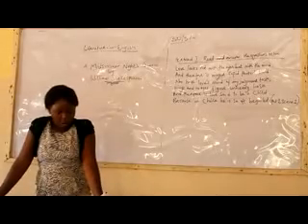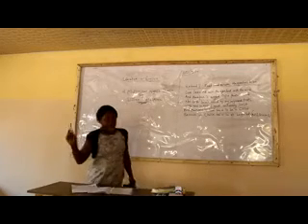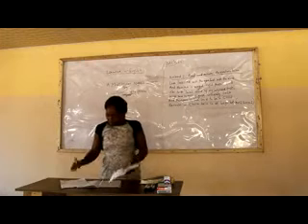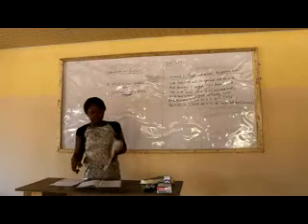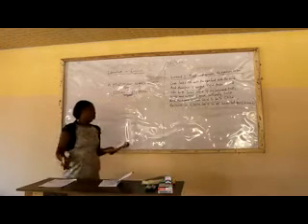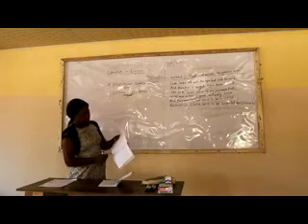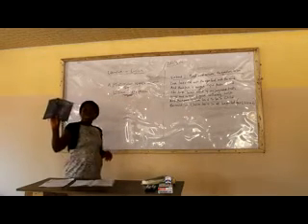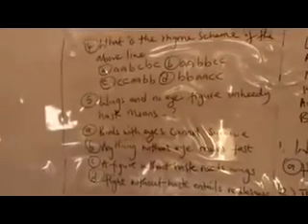LITERATURE DAY 5